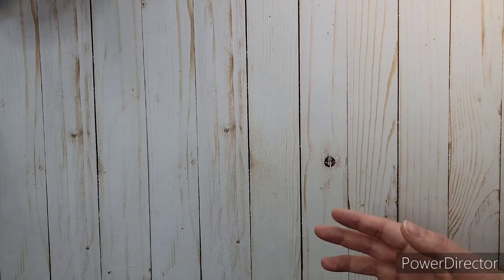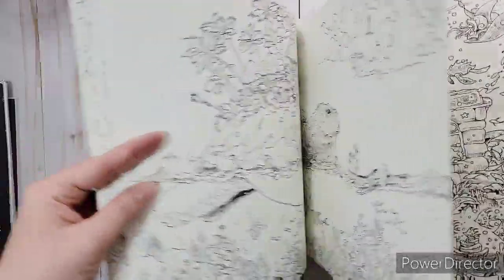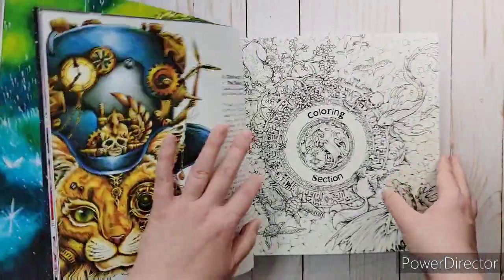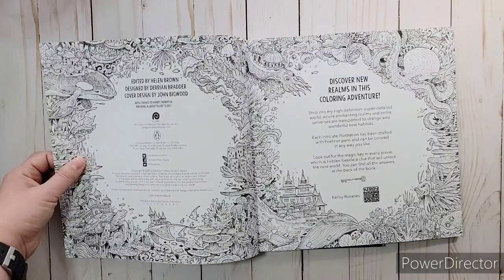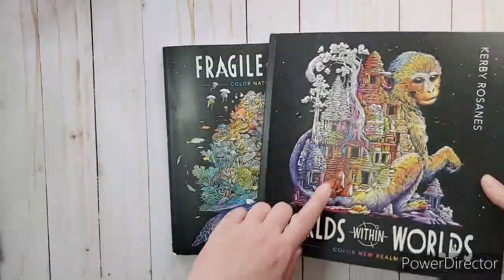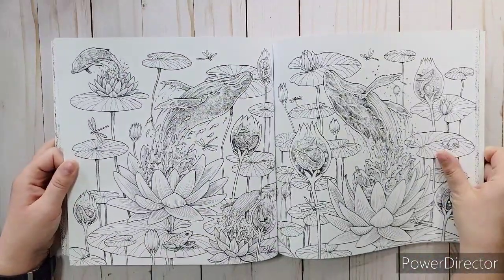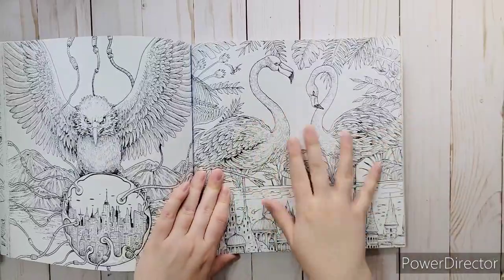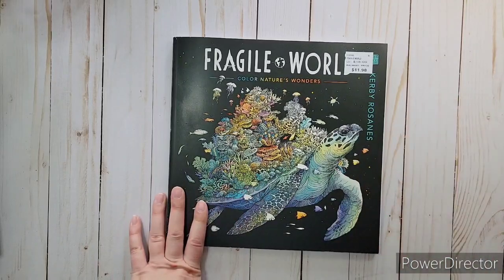Kerby Rosanes Coloring Books! 📚🖍